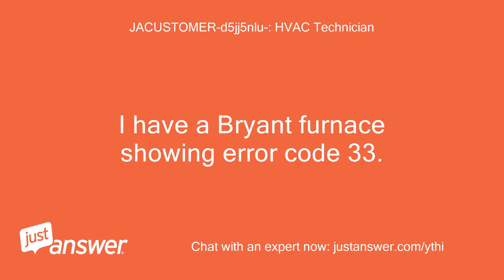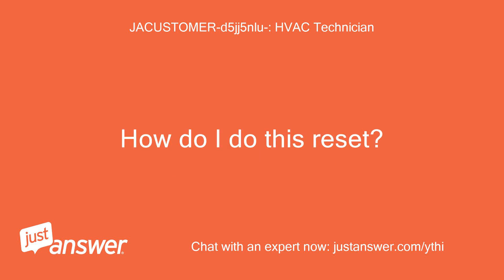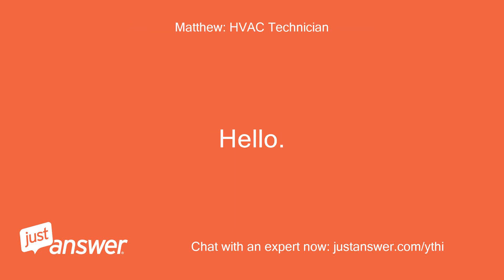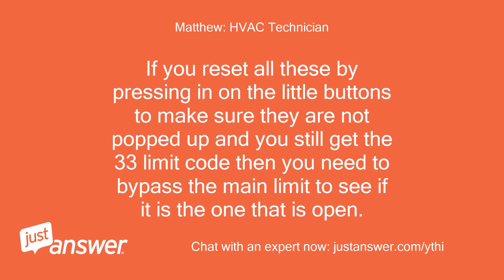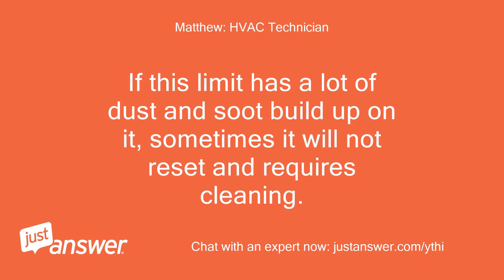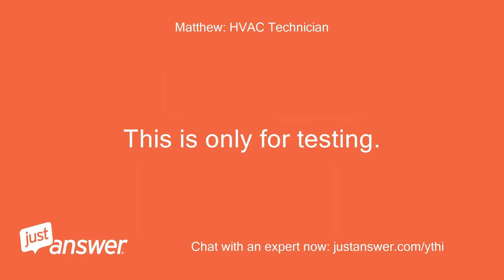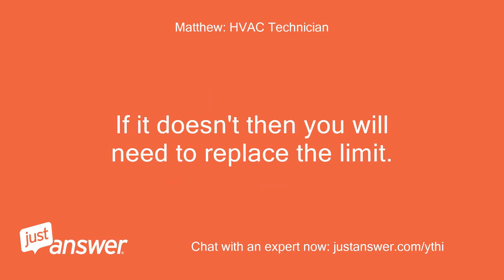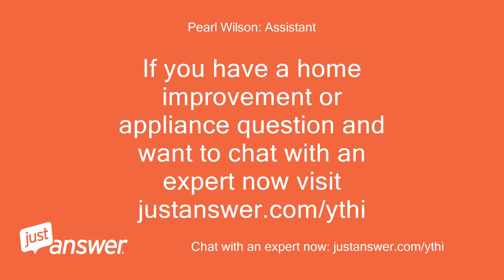I Have A Bryant Furnace Showing Error Code 33. How Do I Fix It?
JACUSTOMER-d5jj5nlu-: HVAC Technician: I have a Bryant furnace showing error code 33.
JACUSTOMER-d5jj5nlu-: HVAC Technician: This indicates that the filter needs to be changed - and it did (badly).
JACUSTOMER-d5jj5nlu-: HVAC Technician: Further on it says that the Furnace Rollout Switch and the BVSS require manual reset.
JACUSTOMER-d5jj5nlu-: HVAC Technician: How do I do this reset?
JACUSTOMER-d5jj5nlu-: HVAC Technician: BTW.it is currently -29C (-2.2 Fahrenheit) here and going down to -29C tonight (-20 Fahrenheit) tonight, so I need to get this fixed ASAP!
JACUSTOMER-d5jj5nlu-: HVAC Technician: Thanks
Matthew: HVAC Technician: Hello.
Matthew: HVAC Technician: The roll out switch and sometimes a vent limit switch will have little buttons on them that require resetting if they are the limit that was open.
Matthew: HVAC Technician: Full Size Image
Matthew: HVAC Technician: The roll out limits are located on the burner box.
Matthew: HVAC Technician: If you reset all these by pressing in on the little buttons to make sure they are not popped up and you still get the 33 limit code then you need to bypass the main limit to see if it is the one that is open.
JustAnswer Customer: Ok, I have the main back panel off of the unit now, but I don't see anything like that.
JustAnswer Customer: Will it be further inside?
JustAnswer Customer: There is another panel on the bottom inside that I can remove
Matthew: HVAC Technician: This limit is the one that would trip due to a dirty filter and it is suppose to reset on it's own.
Matthew: HVAC Technician: If this limit has a lot of dust and soot build up on it, sometimes it will not reset and requires cleaning.
Matthew: HVAC Technician: Find where the flames would normally be.
Matthew: HVAC Technician: This compartment (the burner box) will be covered on all sides by metal.
Matthew: HVAC Technician: On the metal sides covering it will be these limits mounted on the metal with 2 wires going to each of them.
Matthew: HVAC Technician: The main limit seen here.
Matthew: HVAC Technician: Is located on the face of the heat exchanger.
Matthew: HVAC Technician: You will only see this brown front part with the two wires hooked to it.
Matthew: HVAC Technician: The disc and green rod insert into the furnace and the limit is held in by 2 small screws.
Matthew: HVAC Technician: To bypass this limit and see if it is the problem you turn power off to the system and then take the two wires hooking to this limit off and hook them together.
Matthew: HVAC Technician: This bypasses the limit and if it is the one that is open the unit should fire up and not give you blink code 33.
Matthew: HVAC Technician: This is only for testing.
Matthew: HVAC Technician: Do not leave this limit unhooked.
Matthew: HVAC Technician: It is the only thing protecting your home from starting on fire if there is a problem with your furnaces airflow.
Matthew: HVAC Technician: If this is the one that is open then take the two screws off and pull the limit out and clean this tiny silver disc off.
Matthew: HVAC Technician: Reinsert the limit plug, the wires back up and then see if it allows the furnace to run.
Matthew: HVAC Technician: If it doesn't then you will need to replace the limit.
Matthew: HVAC Technician: All the red wires are your limit switch circuit.
Matthew: HVAC Technician: Follow the red wires around the furnace and it will lead you to every limit.
JustAnswer Customer: In over my head.
JustAnswer Customer: Have called a technician to come out.